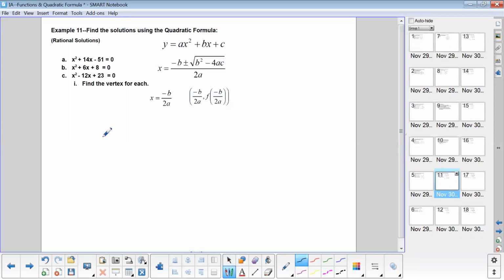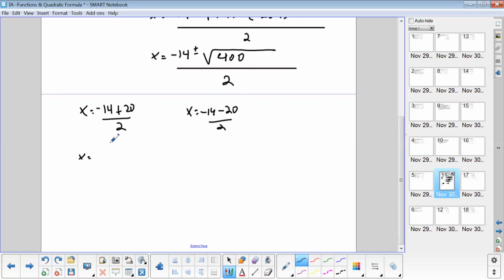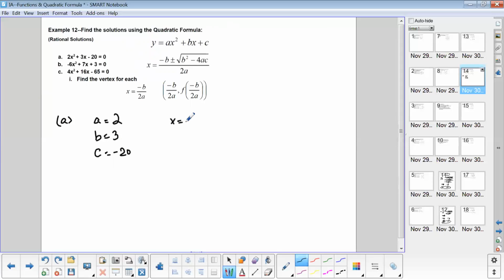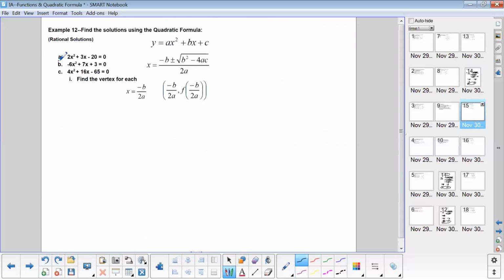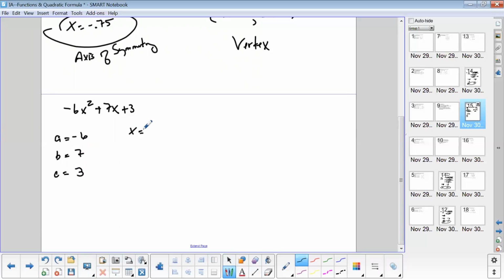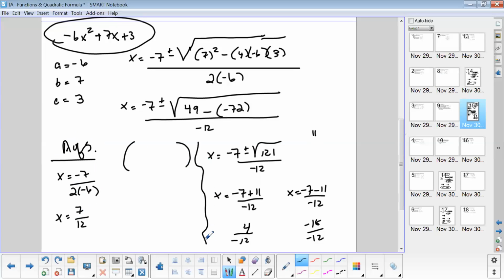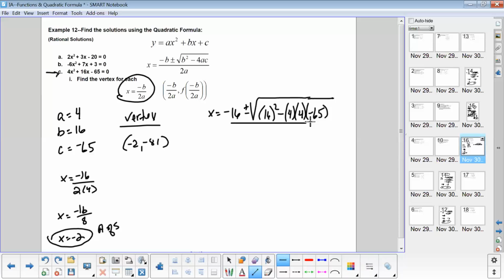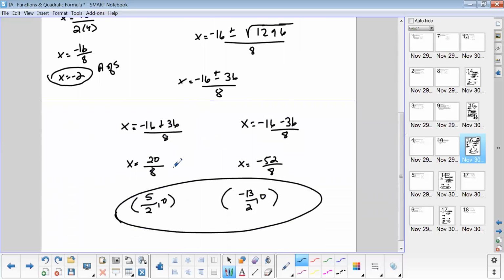Quadratic Formula Examples